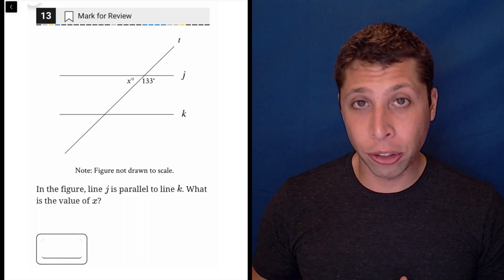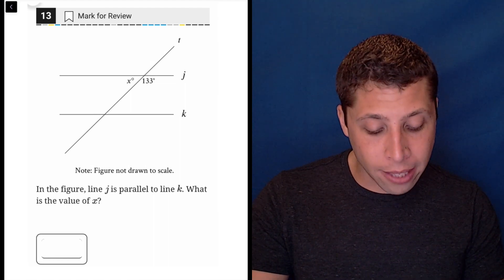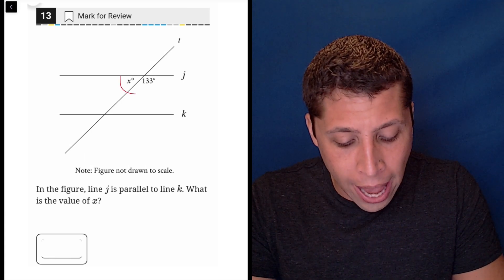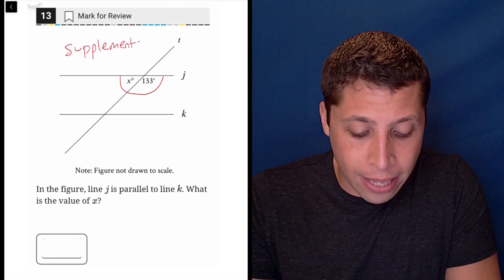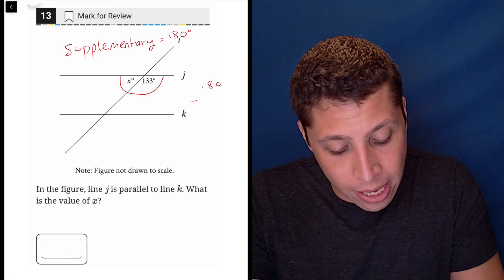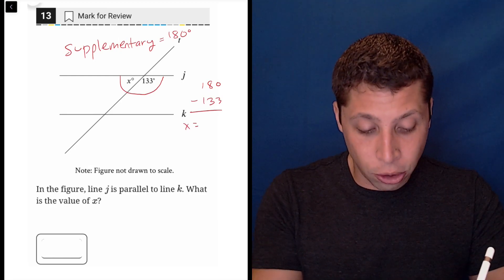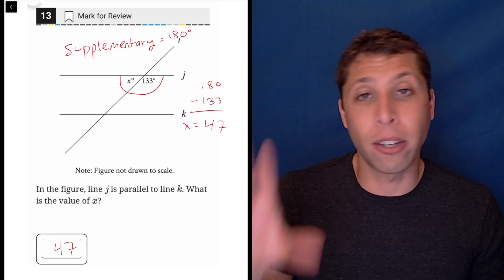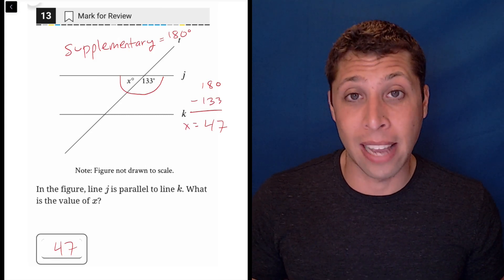Digital SAT 1, Math Module 2E, Question 13 (geometry)